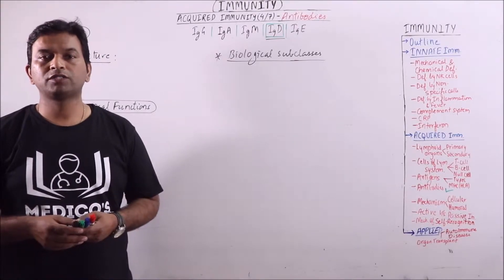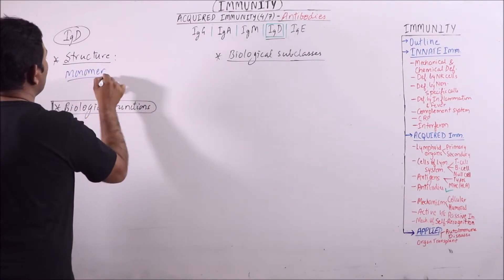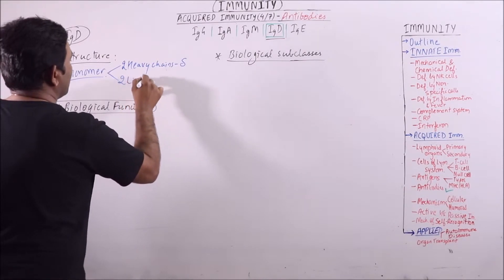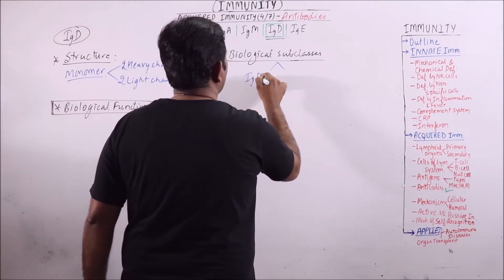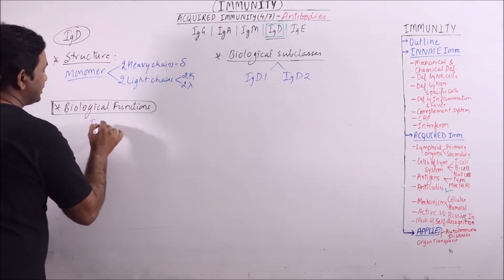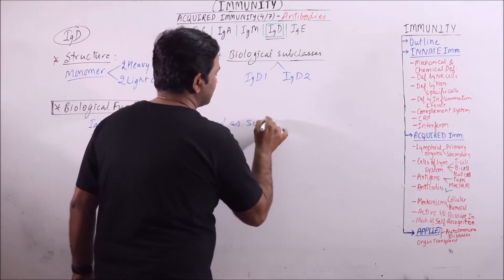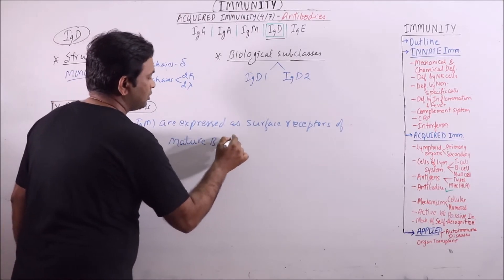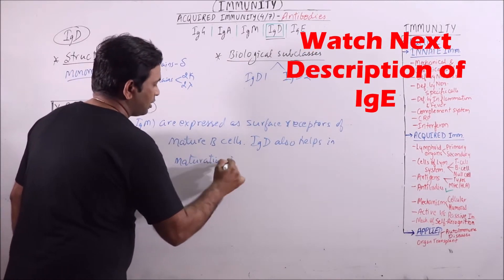MICRO. Immunity 037 - Acquired (4-7) – IgD | Dr. Prashant Sharma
In this video on Acquired immunity, description of IgD is given.